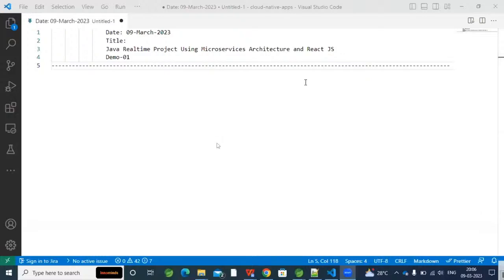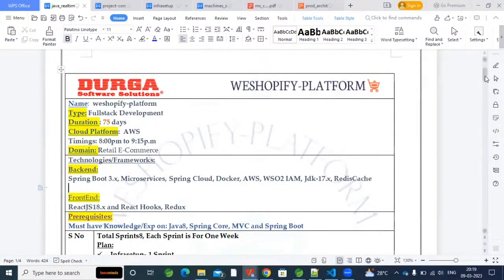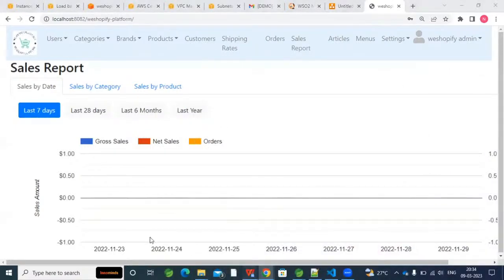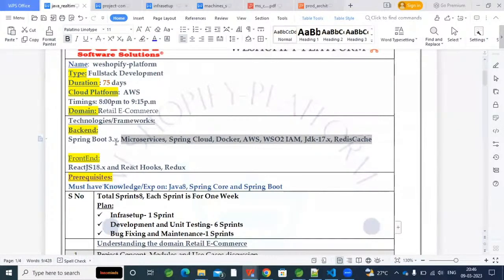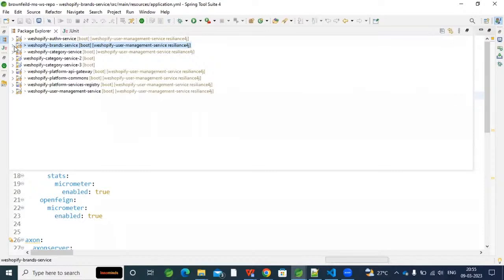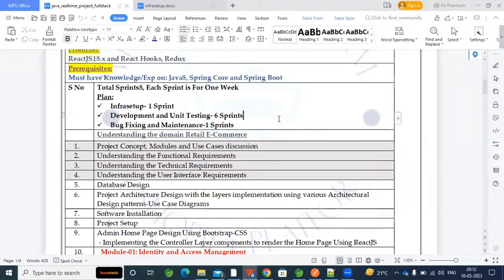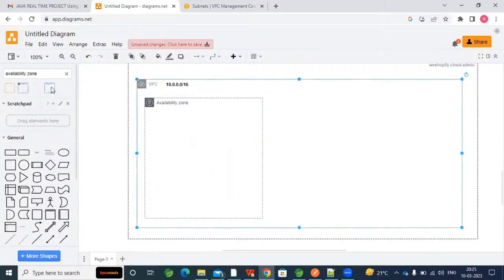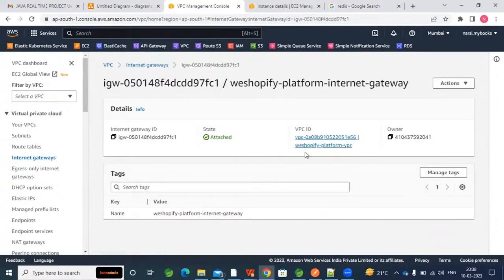JAVA REAL TIME PROJECT tutorials by Mr. Narsi Sir